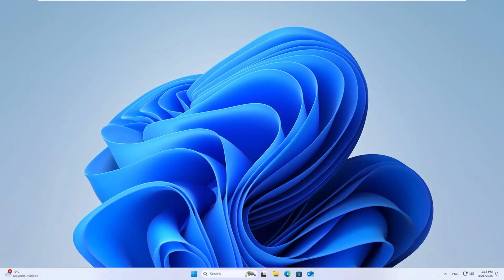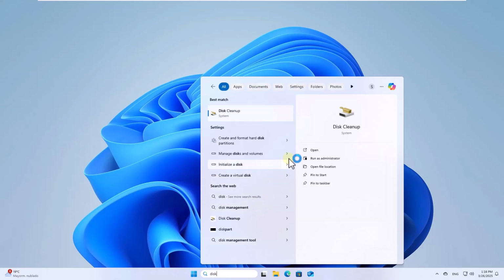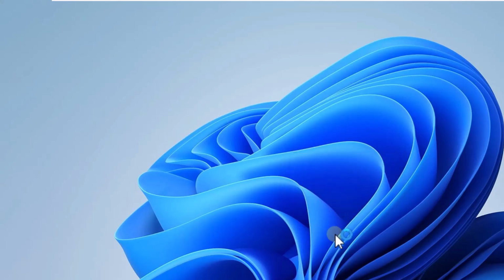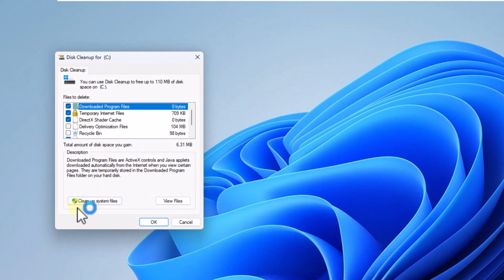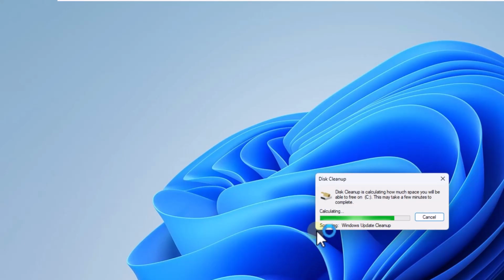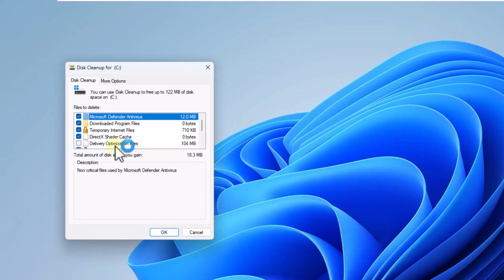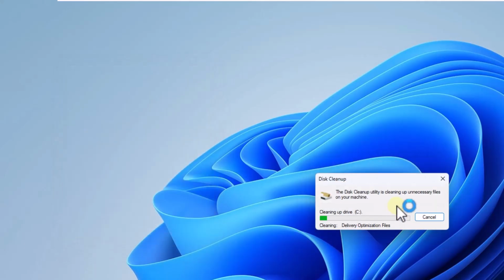Clear Cache Laptop Windows 11 ✅✅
Solvetic_eng video-tutorial ▶️ 𝗔𝗟𝗟 👉 Is your laptop running slow or acting strangely? It might be time to give it a digital cleanup. Welcome to a new Solvetic video, where we help you keep your devices running at their best. In today’s tutorial, we’ll show you how to clear cache laptop Windows 11 step by step — including system cache, temporary files, DNS cache, and browser data — to free up space and improve performance. Stay with us until the end, and if you have any questions, drop them in the comments. And if this video helped you, we’d really appreciate a like — it supports Solvetic and helps us keep sharing useful tech solutions with you.